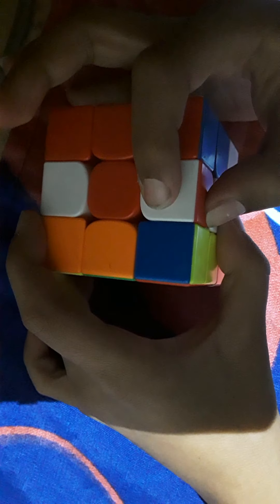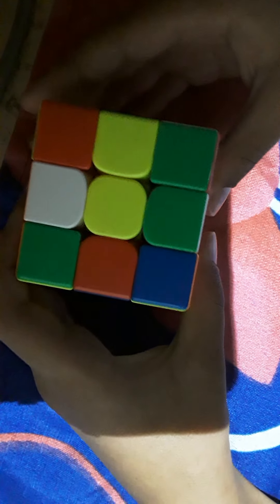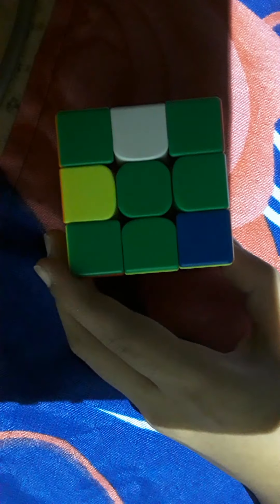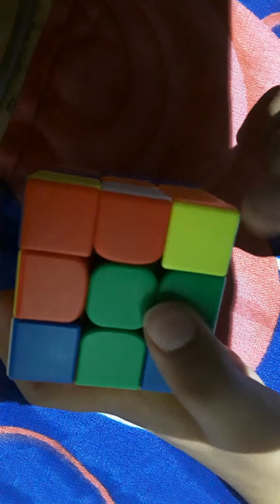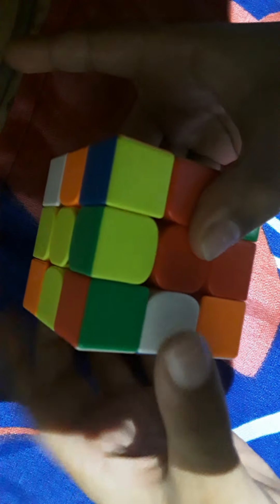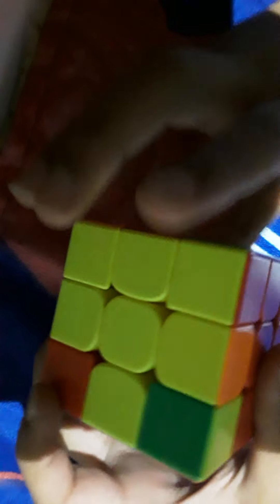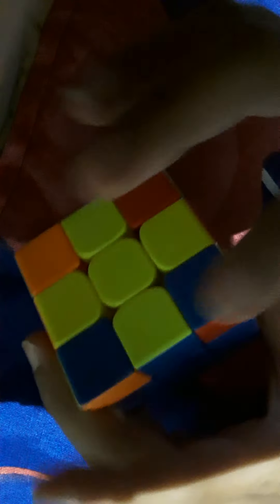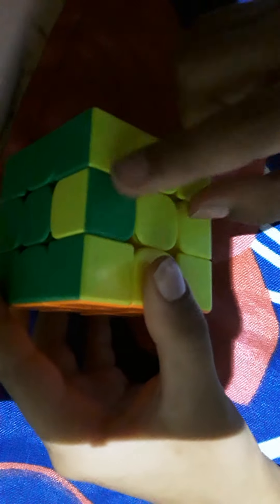rubiks cube (beginner method) tutorial